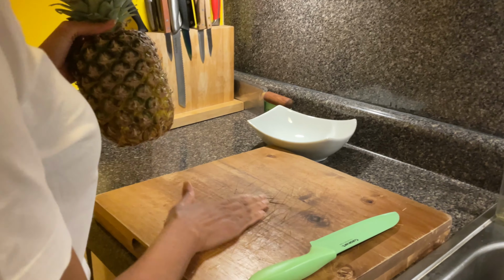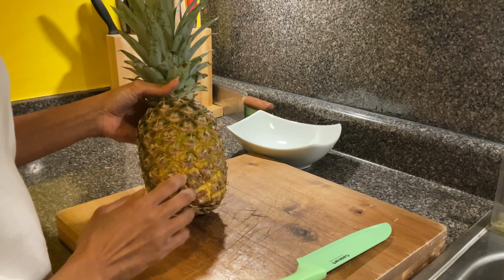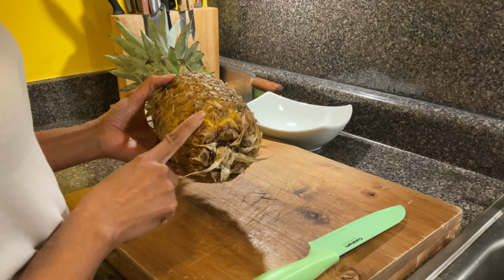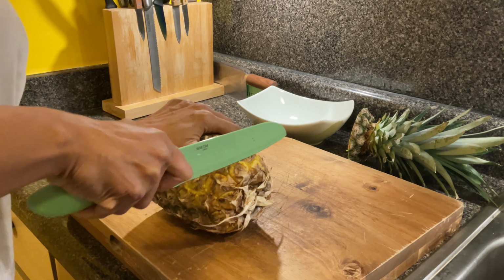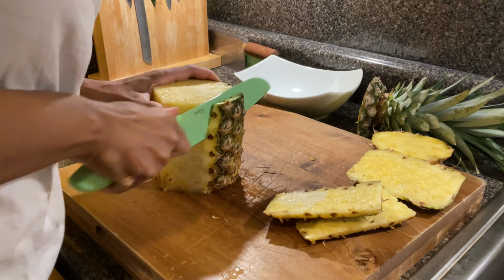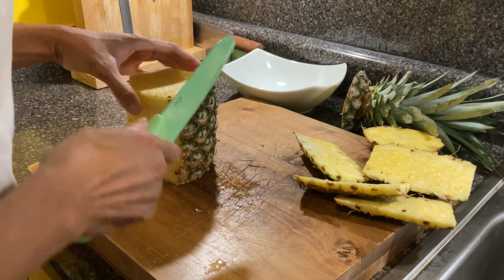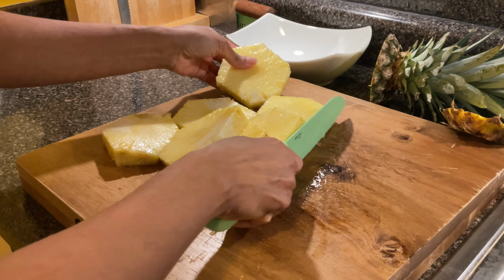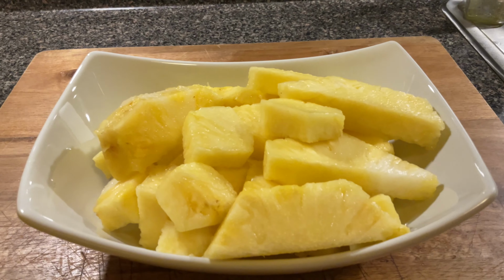HOW TO PEEL A PINEAPPLE 🍍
This video will teach you tips and tricks of how to peel a pineapple.

Reversible Cutting Board

Cuisinart Advantage Color Collection 12-Piece Knife Set